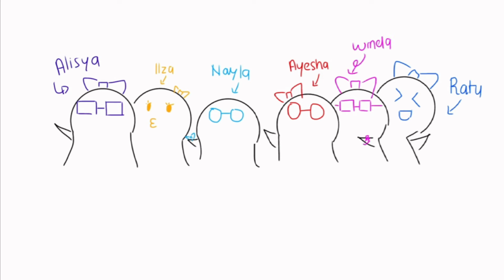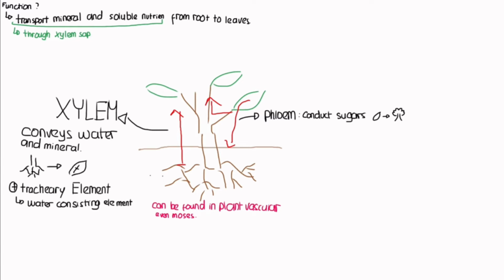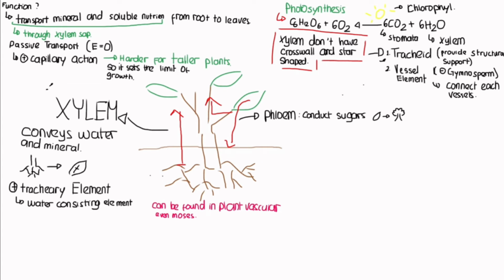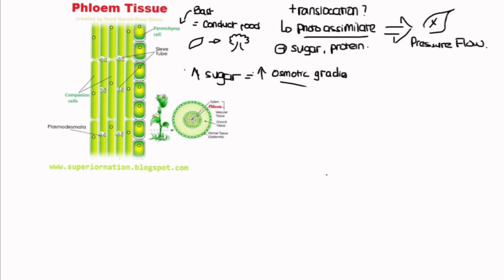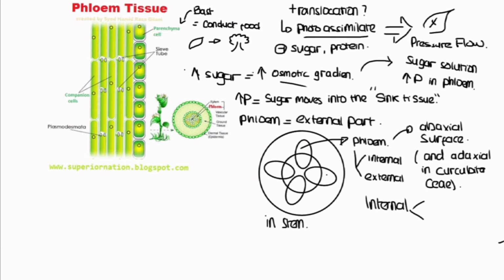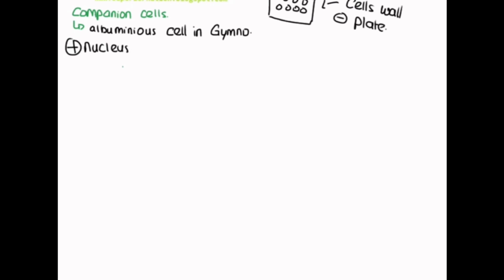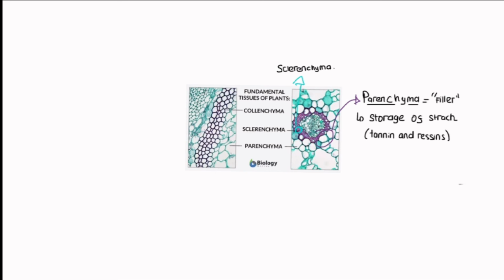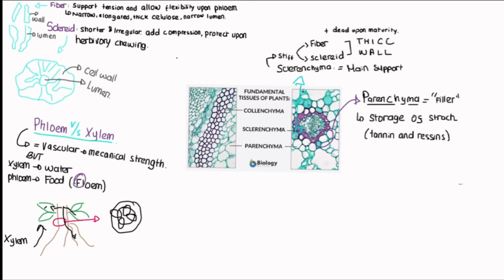XI US - XYLEM AND PHLOEM - (Ilza, Alisya, Ratu, Winda, Ayesha & Nayla)//2021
--SUMMARY--

1. Xylem conveys water and mineral while phloem conduct sugars and transport mineral and soluble nutrion from root to leaves
2. Sieve elements is an essential element compose of living cells which are sieve tube and sieve cells
3. The xylem is located towards the adaxial surface of the leaf, and phloem is located towards the abaxial surface of the leaf.